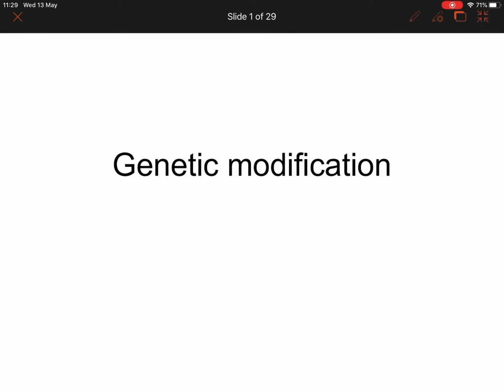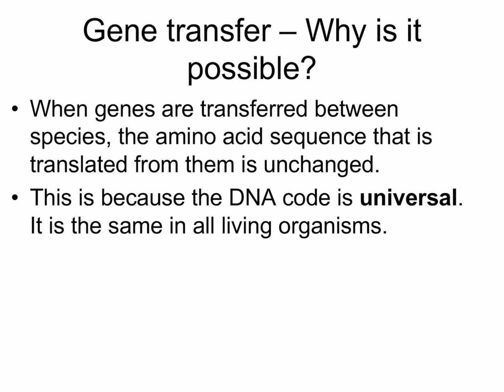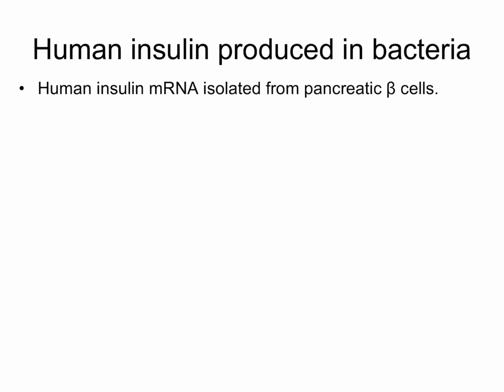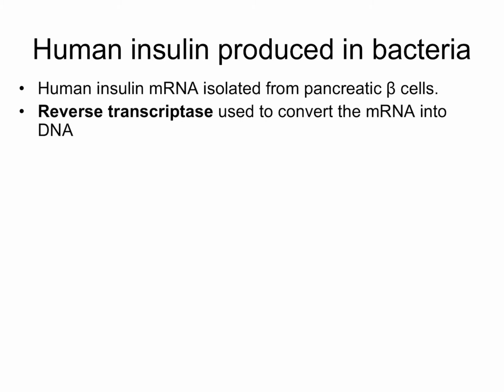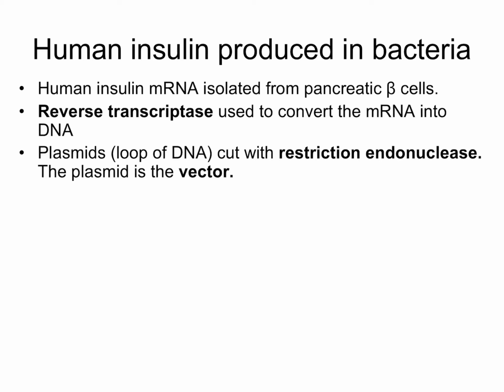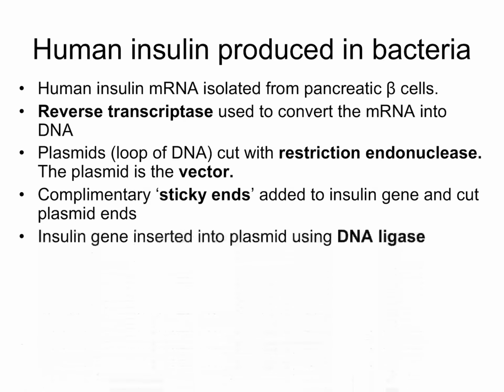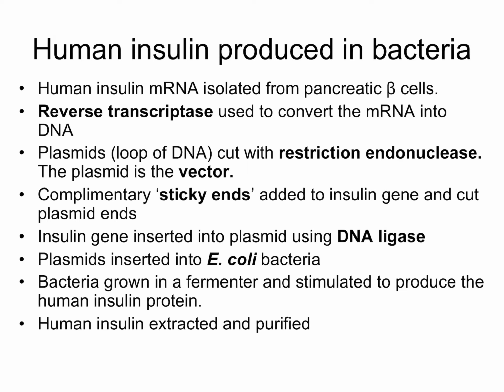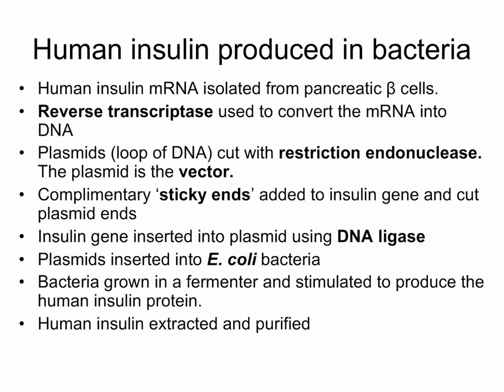Genetic modification and the production of human insulin